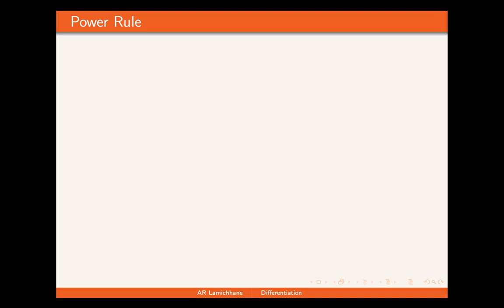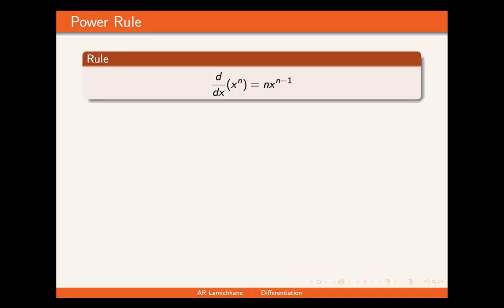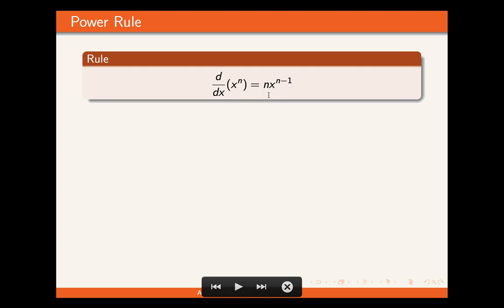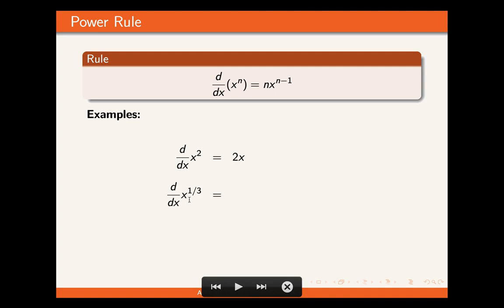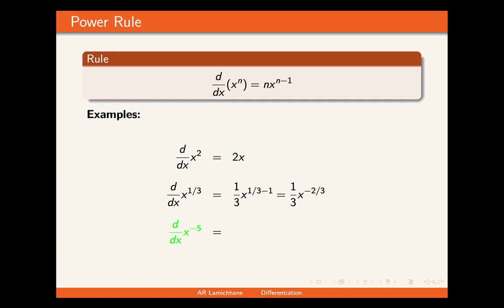Derivative: What is Power rule ?